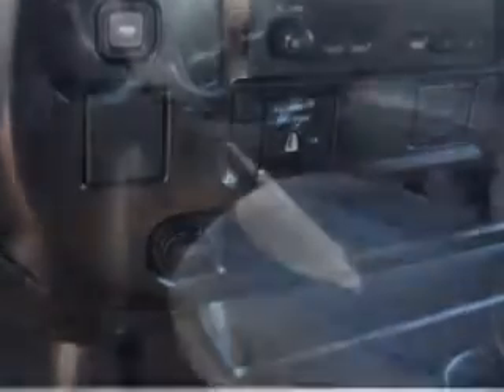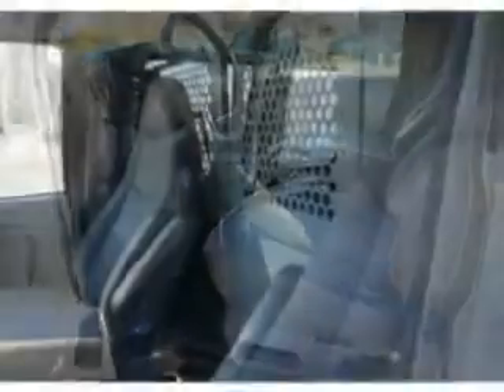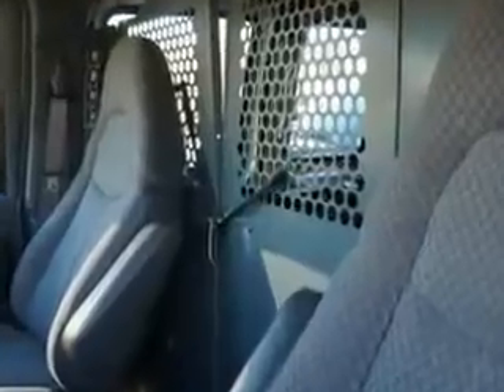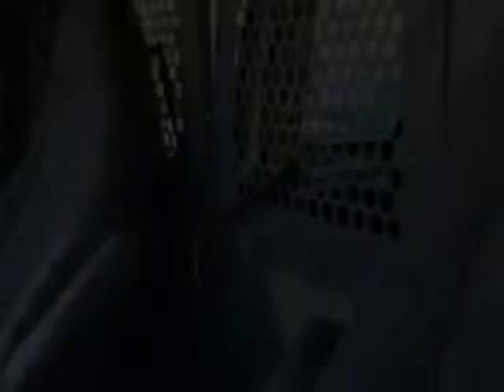2004 Chevrolet Express Cargo Circle Infiniti West Long Branch, NJ 07764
Chevrolet Express Cargo Circle Infiniti knows you want more in a car. You have a purpose for your vehicle. Imagine driving this Sandalwood Metallic Chevrolet Express Cargo Extended Van, equipped with an 8 Cylinder engine and an automatic transmission.
MILES: 349,352
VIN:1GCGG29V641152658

Circle Infiniti
301 Highway 36
West Long Branch, New Jersey 07764